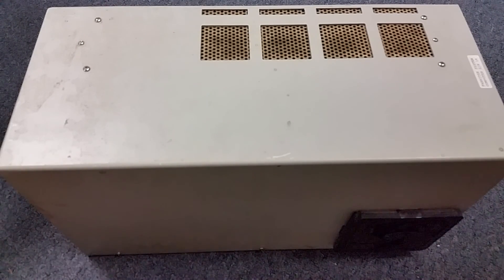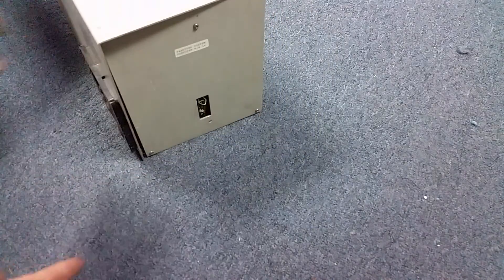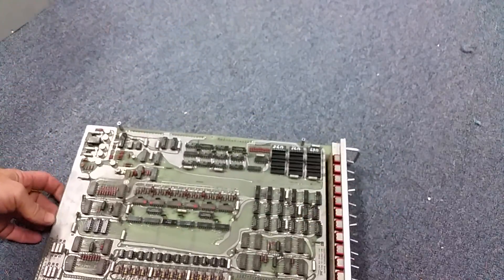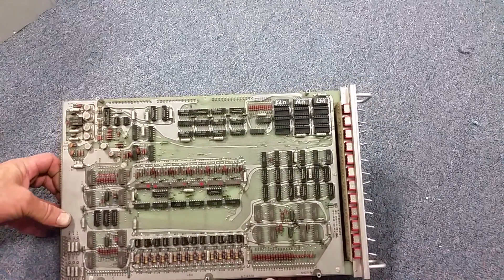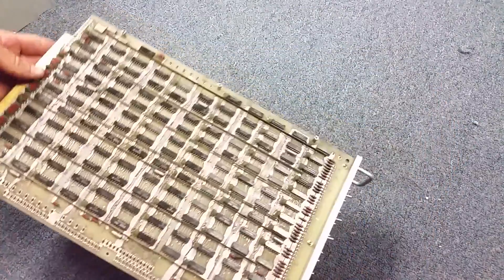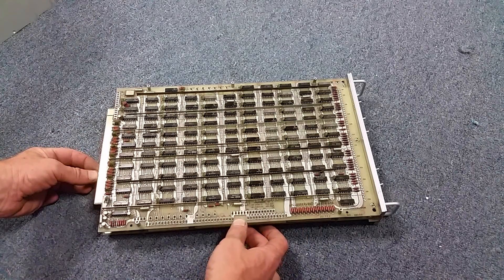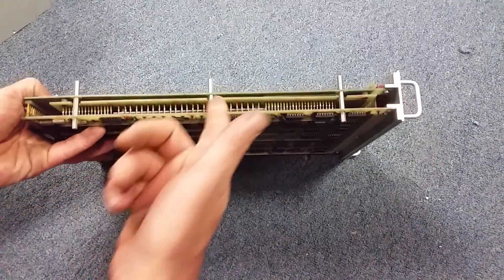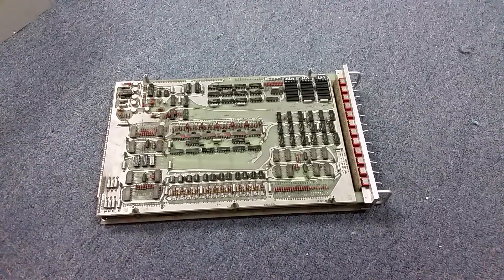Fabritek MP12 - a PDP-8 Clone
Yes, someone did clone the famous DEC PDP-8 minicomputer! This is a Fabritek MP12 from the early 1970s, intended for embedded use. This one was taken out of service around 2010!